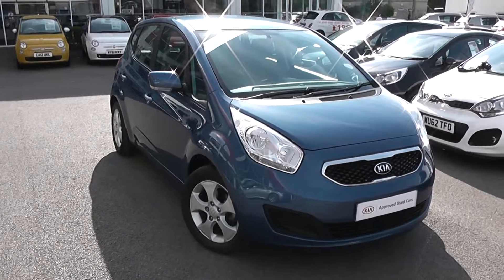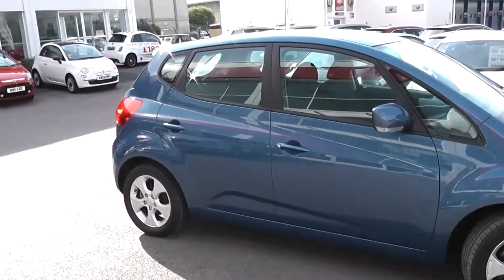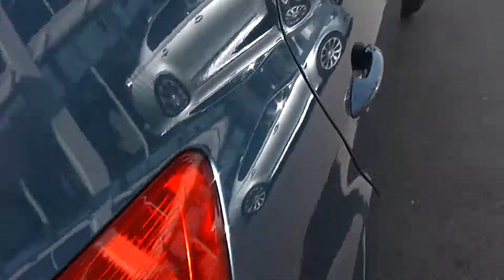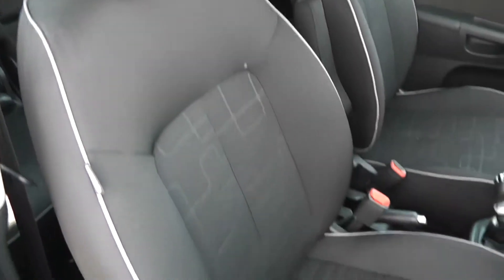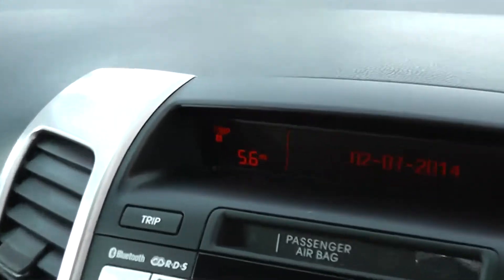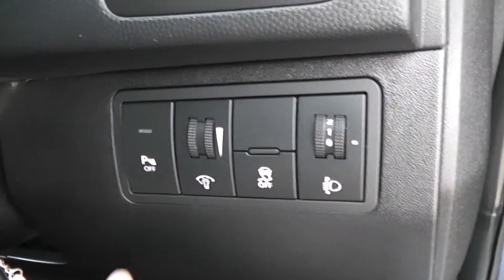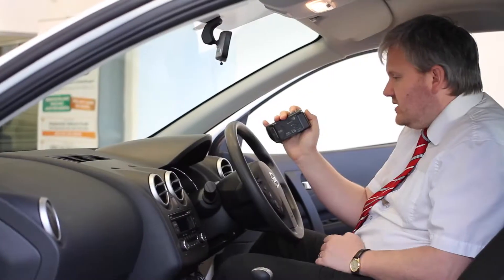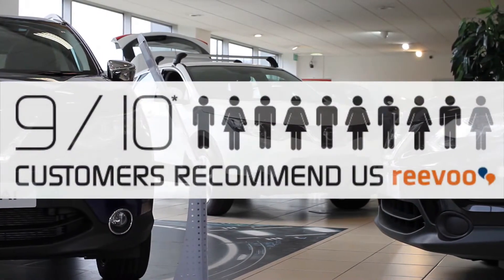Approved Used Car | Kia Venga 2 (CRDi) | Blue | LJ63OBO | Wessex Garages | Feeder Road | Bristol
The car above is a Kia Venga 2 (CRDi) from Wessex Garages at our showroom at Feeder Road, Bristol.